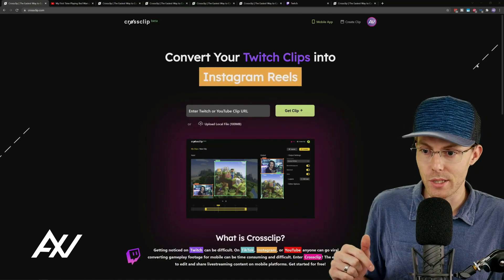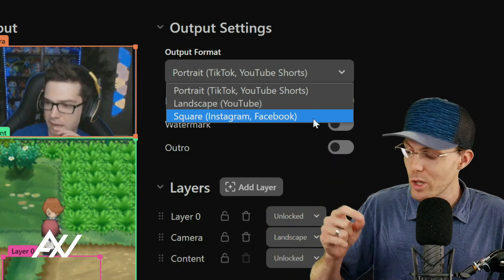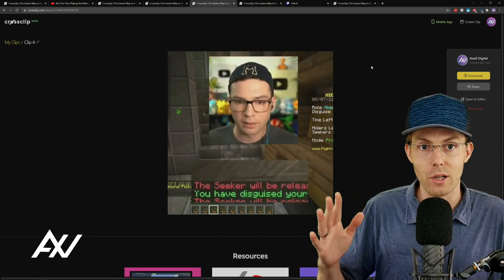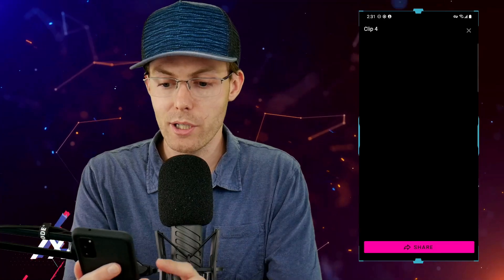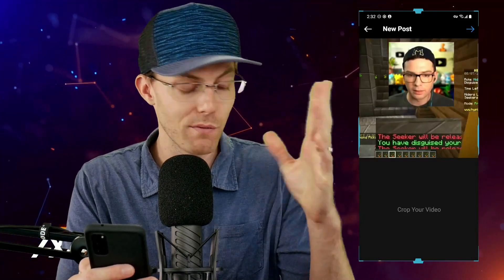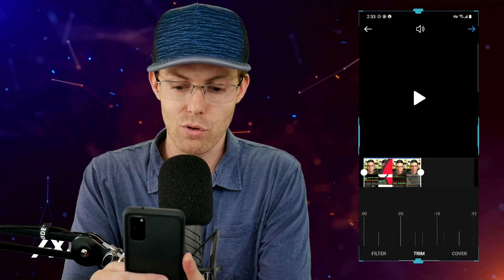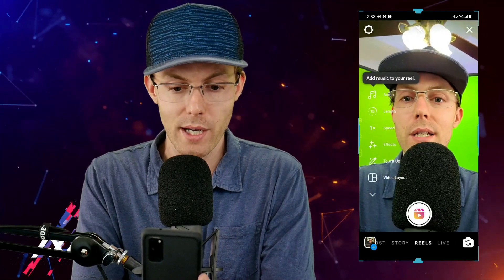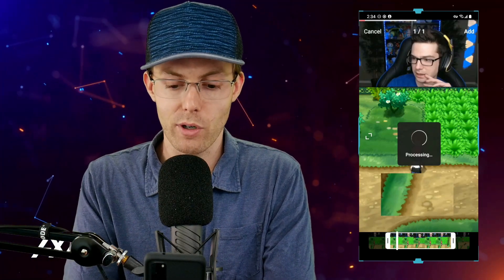How To Post A Twitch Clip/YouTube on Instagram Post,Story & Reels-Crossclip Guide:PC & (iOS&Android)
Today I will teach you how to post a twitch clip/YouTube on Instagram with Crossclip in this tutorial!
TIMESTAMPS
00:00 Intro - How To Post A Twitch Clip/YouTube on Instagram
00:20 Step 1 - How To Post A Twitch Clip/YouTube on Instagram
00:34: Step 2 - How To Post A Twitch Clip/YouTube on Instagram
01:05 Step 3 - How To Post A Twitch Clip/YouTube on Instagram
01:51 Step 4 - How To Post A Twitch Clip/YouTube on Instagram
Some of these links go to one of my websites and some are affiliate links where I'll earn a small commission if you make a purchase at no additional cost to you.

gaming multi-channel network of all time, Andrew Wall supported 10,000s of content creators like you, to grow audiences, diversify revenue and chase the full-time dream for a decade. Whether you are starting from 0 followers or millions, Awall has successfully coached creators like you through their challenges.